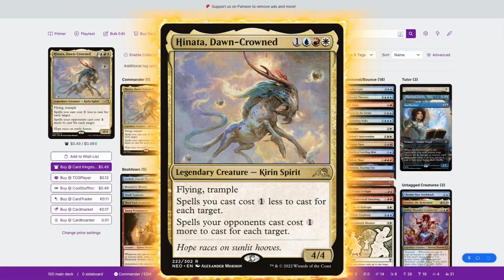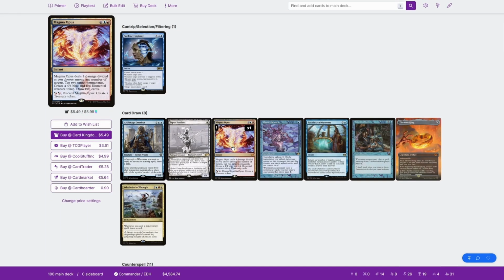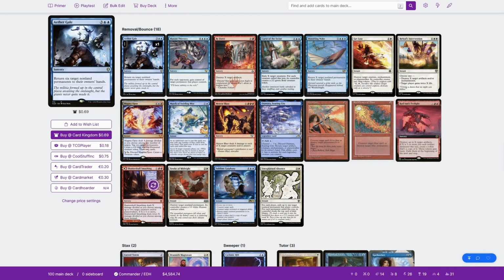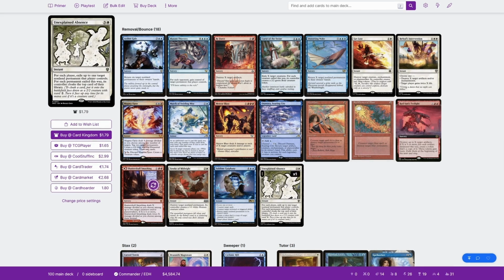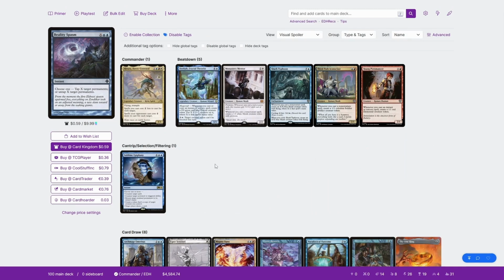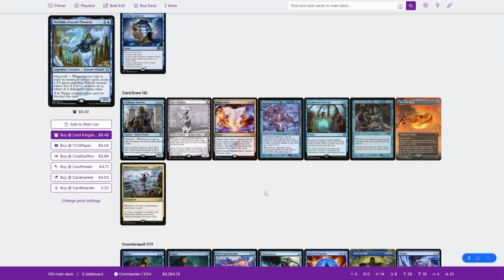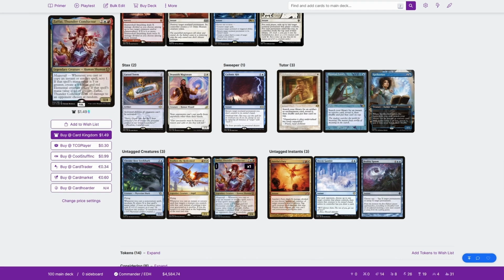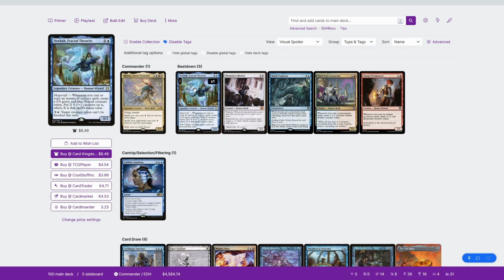Hinata, Dawn-Crowned | A Guide To Every Deck In EDH